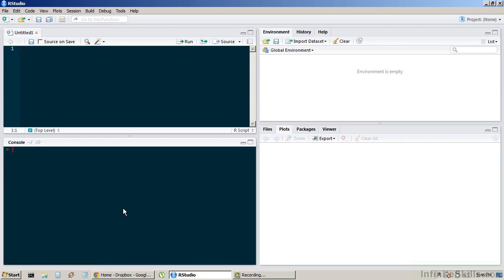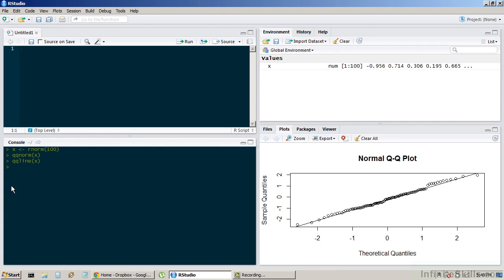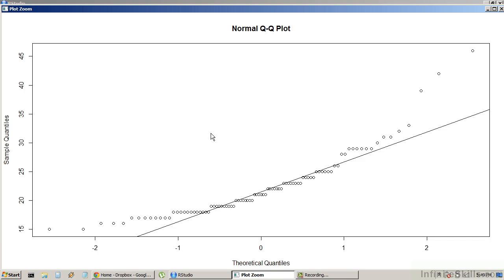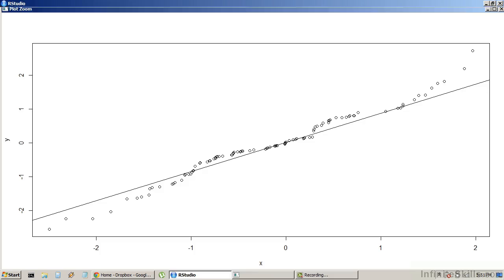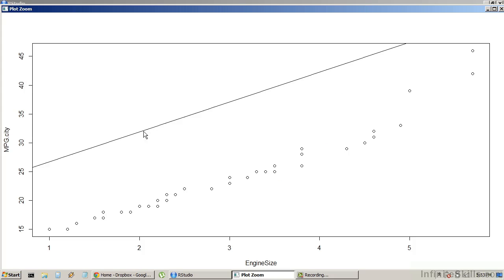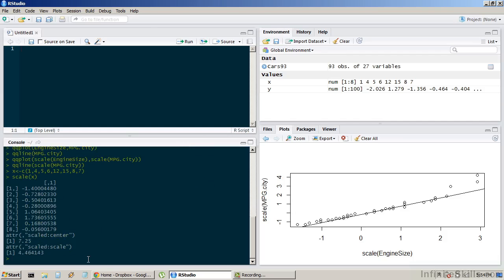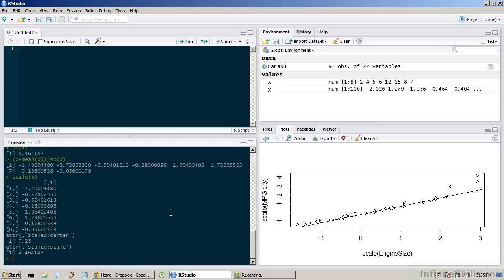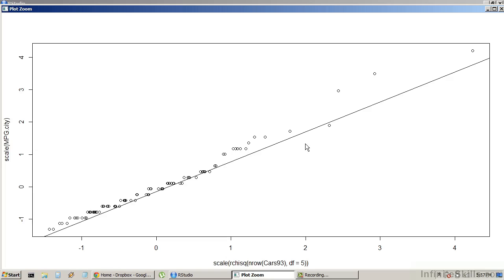Where is probability used in data science? The Complete Developer Course Part#6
The probability plot (Chambers et al., 1983) is a graphical technique for assessing whether or not a data set follows a given distribution such as the normal or Weibull. The data are plotted against a theoretical distribution in such a way that the points should form approximately a straight line.